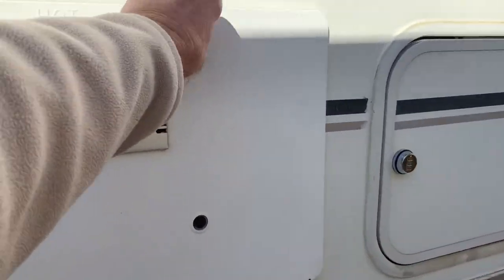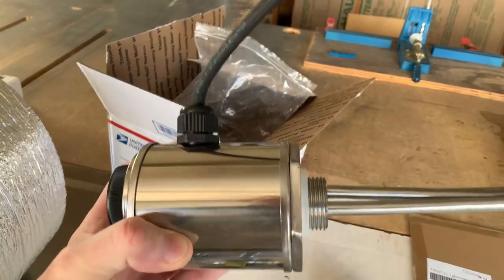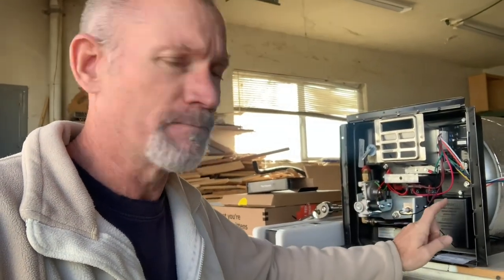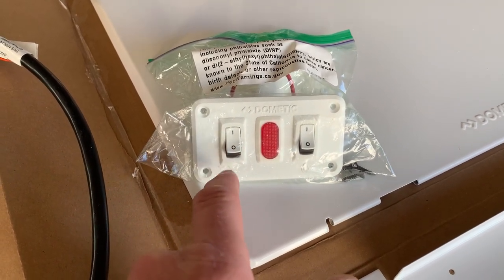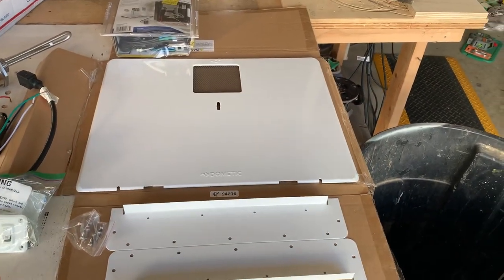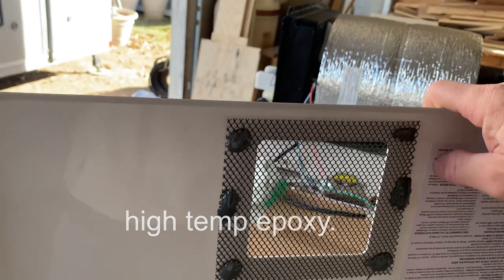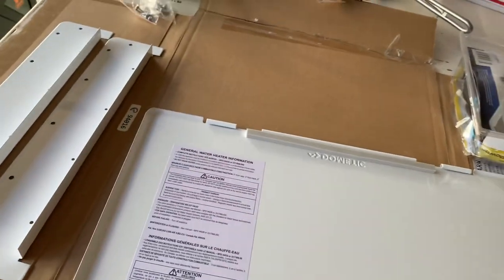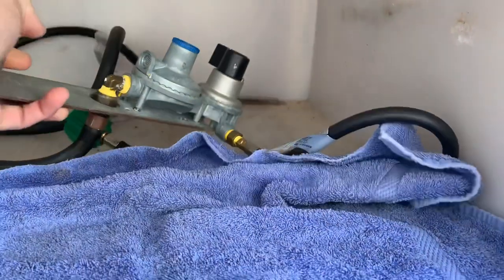Water Heater Upgrade to 3-Way Power • 12V Water Heater • Solar Dump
12V water heater element, Camco hybrid heat and Propane